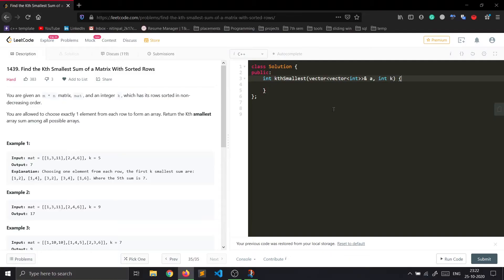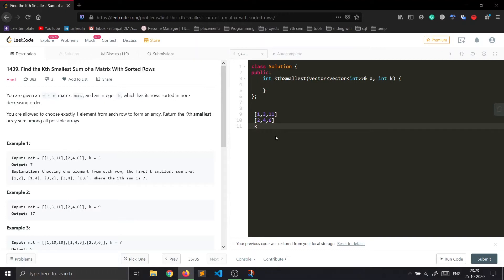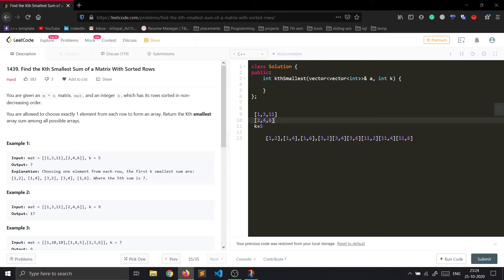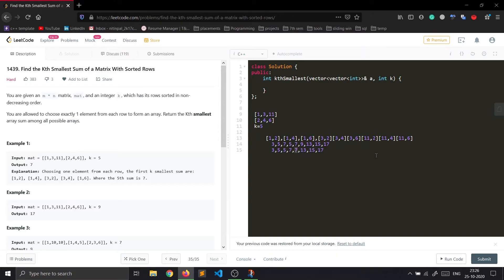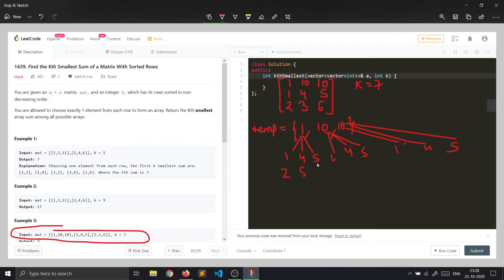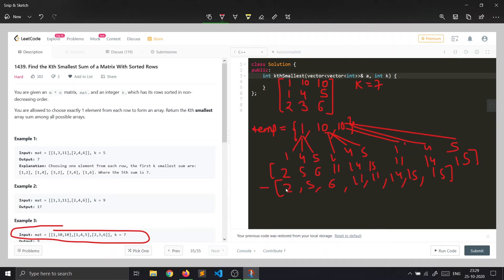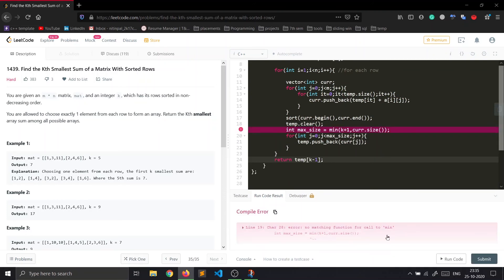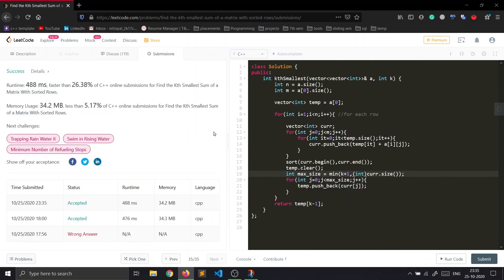1439. Find the Kth Smallest Sum of a Matrix With Sorted Rows || Top-100-Liked Questions || C++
This is the video solution of Leetcode question 1439. Find the Kth Smallest Sum of a Matrix With Sorted Rows.

I have solved this in C++.

Problem statement:-

You are given an m * n matrix, mat, and an integer k, which has its rows sorted in non-decreasing order.
You are allowed to choose exactly 1 element from each row to form an array. Return the Kth smallest array sum among all possible arrays.

This question is asked in interviews in companies like Google, Facebook, Amazon, etc.

Do give your feedback in the comments.